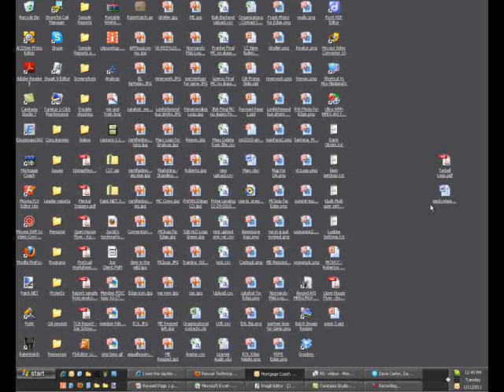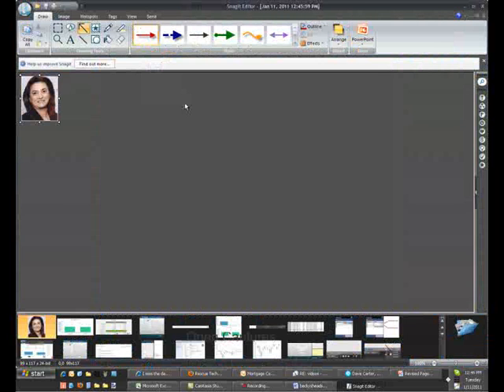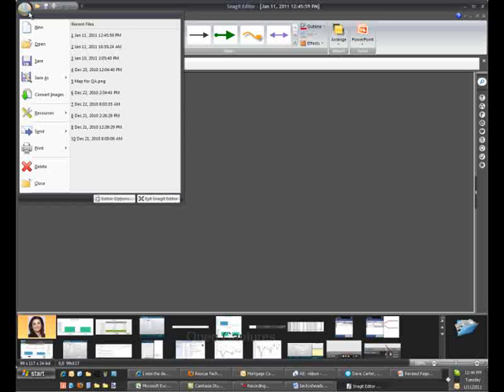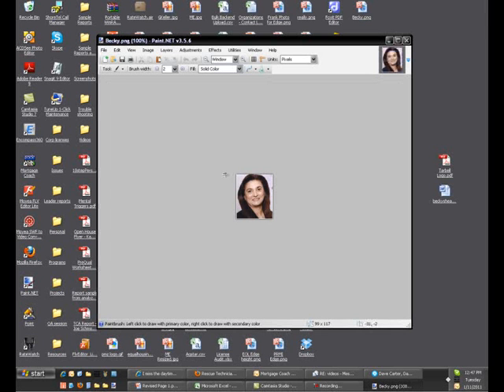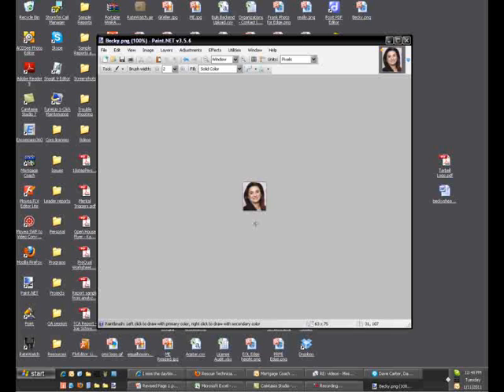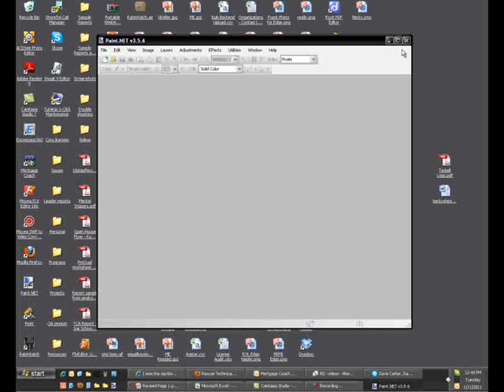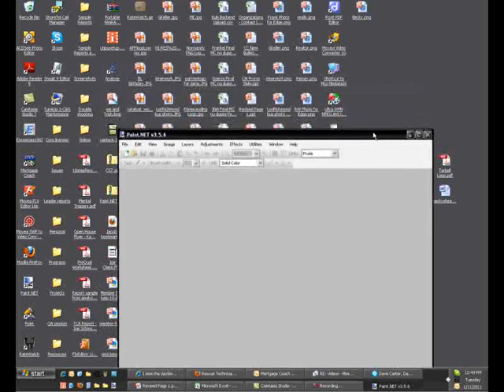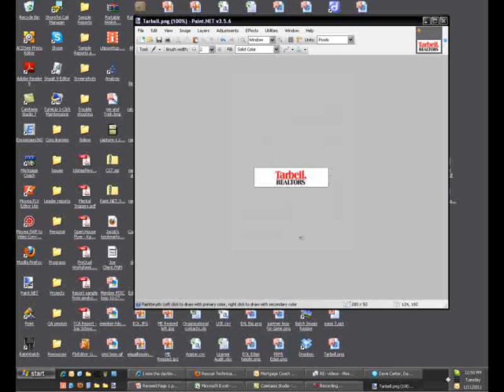Buddy.flv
Using Snagit to grab images and logos from PDF and Word docs